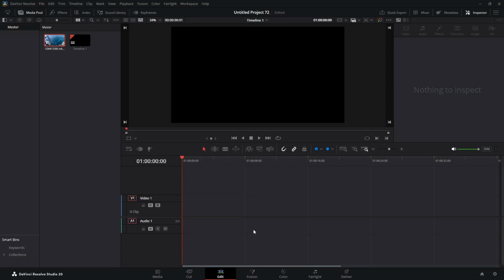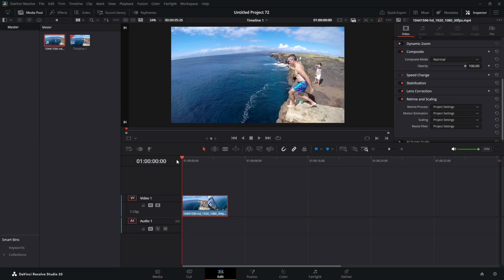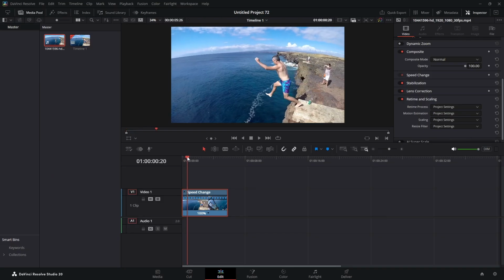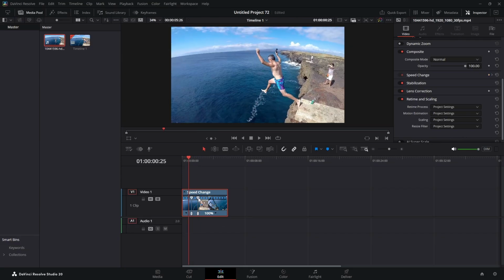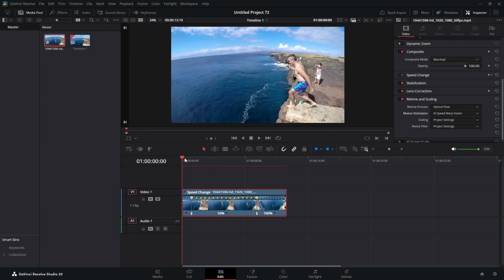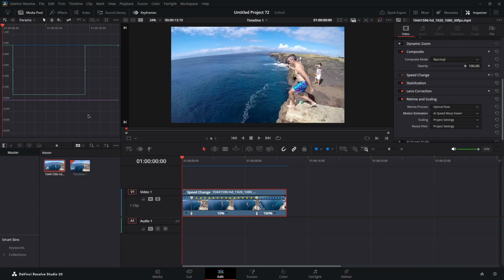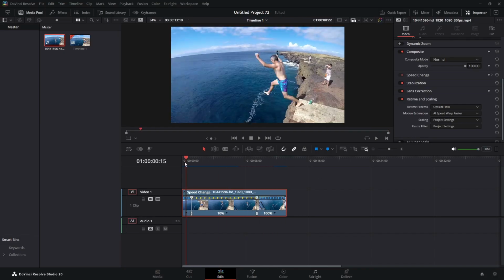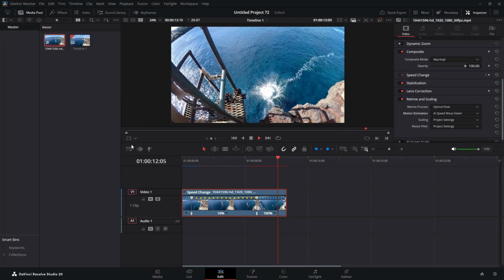DaVinci Resolve Slow Motion Tutorial - Master the NEW Keyframe Editor (2025)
Learn how to create stunning super slow motion effects in DaVinci Resolve using the Edit Page and the powerful new Keyframe Editor! This comprehensive tutorial walks you through the complete process of achieving professional slow-motion results.
What You'll Learn:
✅ Step-by-step slow motion setup in DaVinci Resolve
✅ How to use the new Keyframe Editor for precise control
✅ Edit Page techniques for smooth slow motion transitions
✅ Pro tips for maintaining video quality during speed changes
✅ Advanced keyframing techniques for dynamic speed ramping
Perfect for beginners and intermediate editors looking to master DaVinci Resolve's slow motion capabilities. No plugins required - everything is done with DaVinci Resolve's built-in tools!

📧 Questions? Drop them in the comments below - I read and respond to every one!